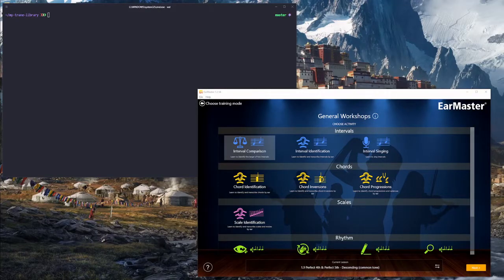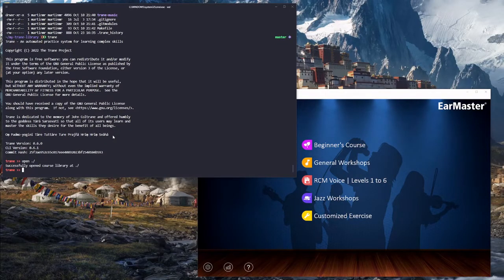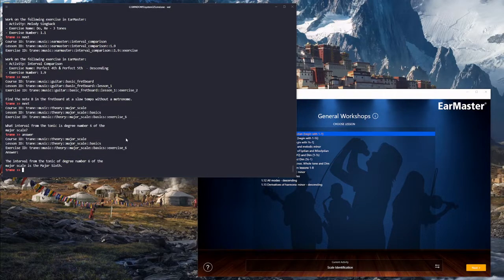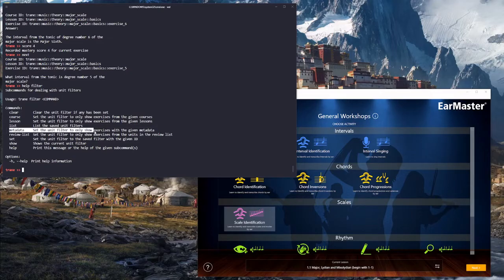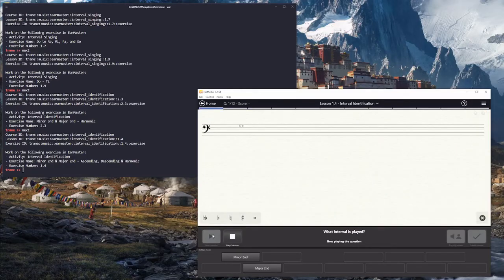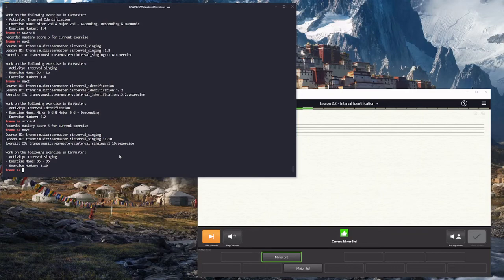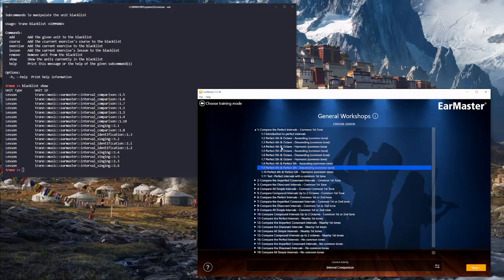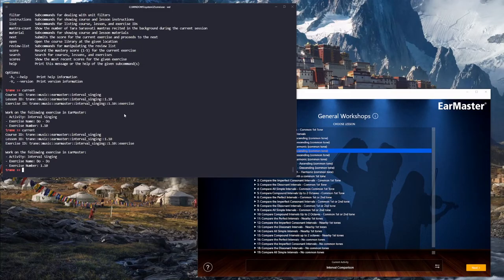Tour of Trane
A tour of Trane and its basic capabilities